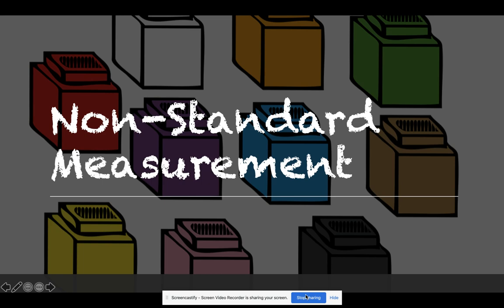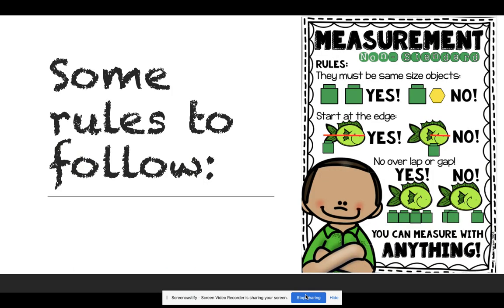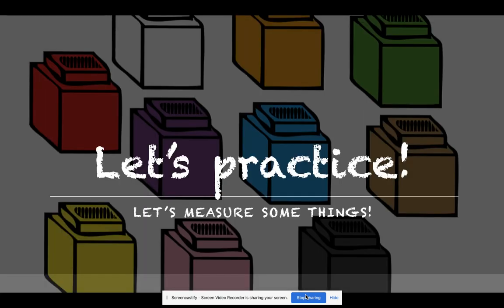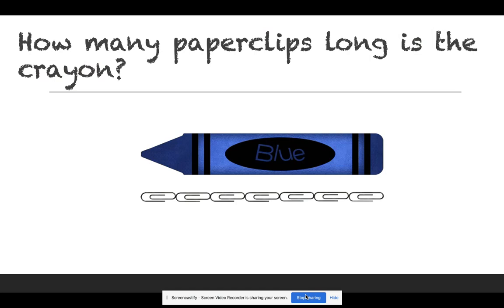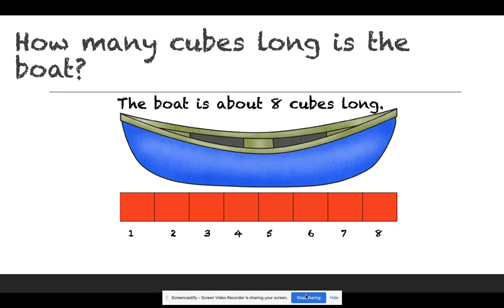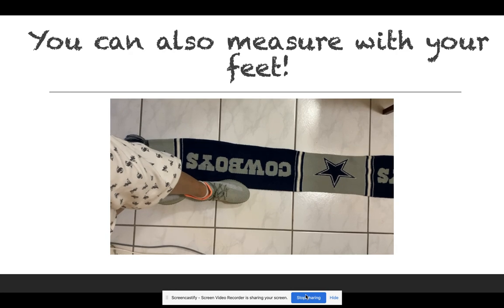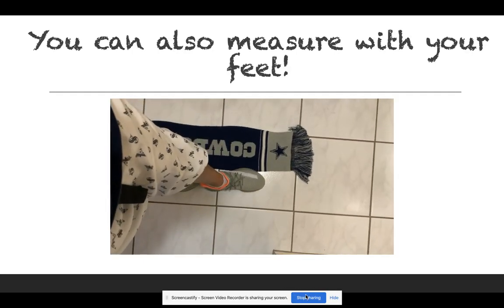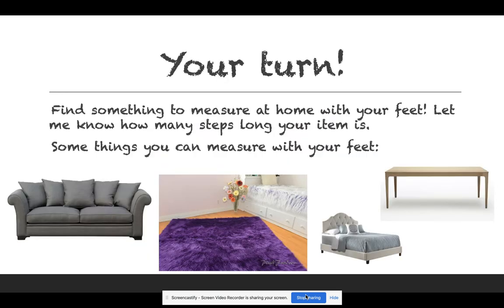NonStandard Units of Measuring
Using non-standard units of measurement to measure.